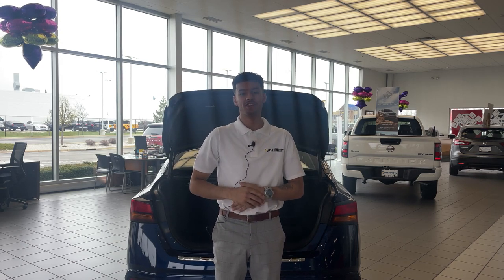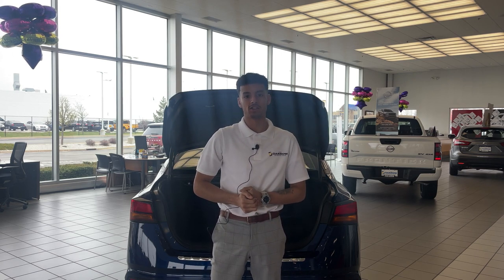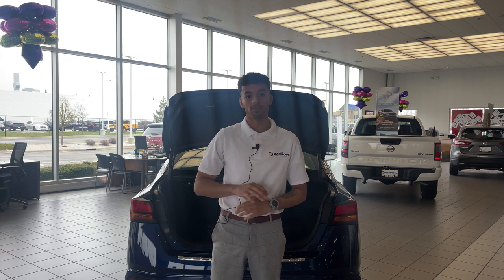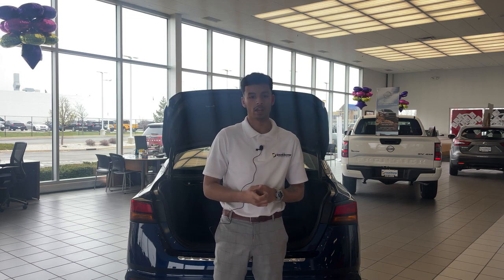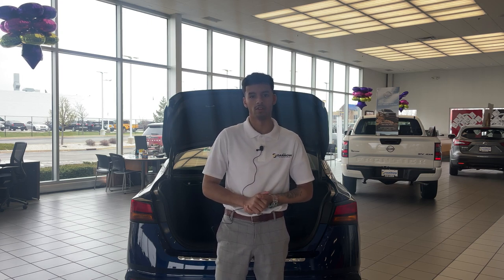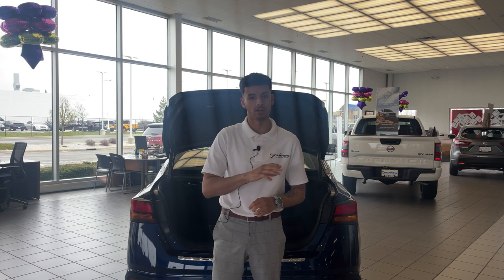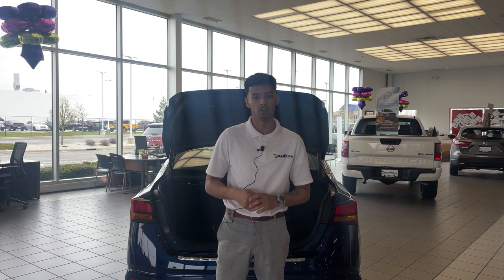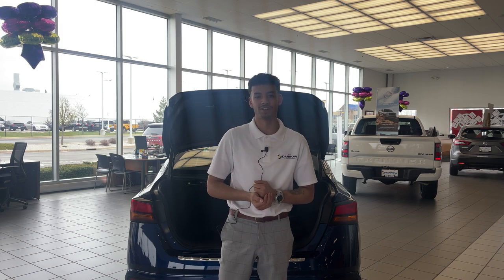Lease Buy Out Option with Russ Darrow Metro Nissan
What happens after your lease is up? One of your options is buying out your vehicle! If you have any questions about buying out your lease or any of your other post-lease options feel free to stop in or give us a call today